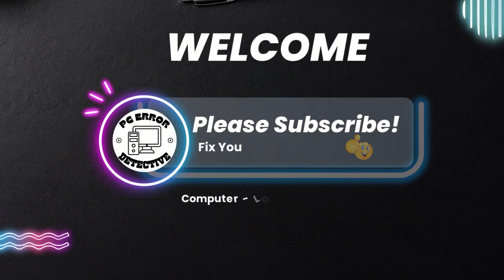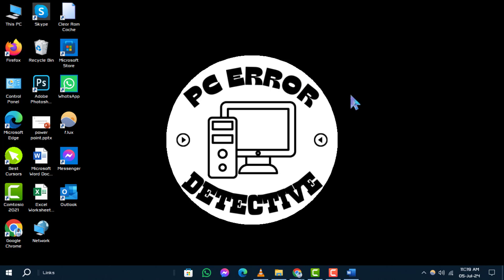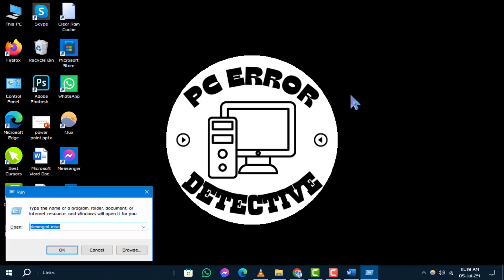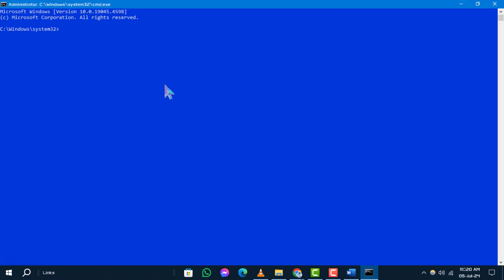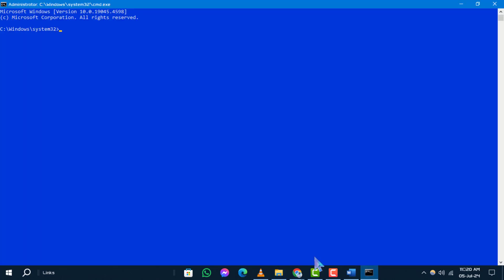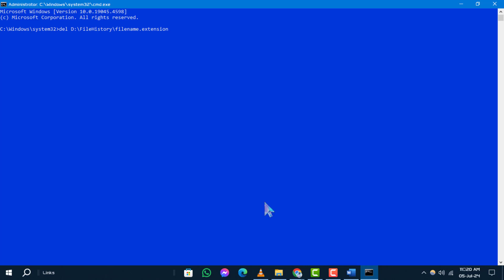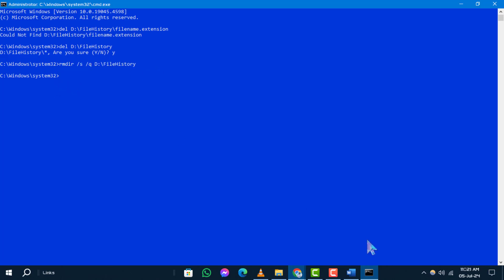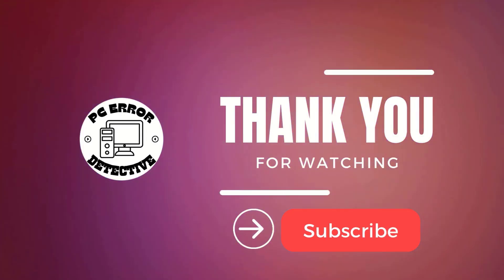How to Delete Undeletable Files & Folders in Windows 10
Struggling to delete stubborn files and folders on Windows 10? In this video, we’ll show you effective methods to remove those undeletable items from your computer. Follow our step-by-step guide to free up space and improve your system's performance. Say goodbye to those pesky files and folders that refuse to go away.

- delete undeletable files Windows 10
- how to remove stubborn files Windows 10
- deleting protected folders Windows 10
- how to get rid of undeletable files Windows 10
- fix can't delete files Windows 10